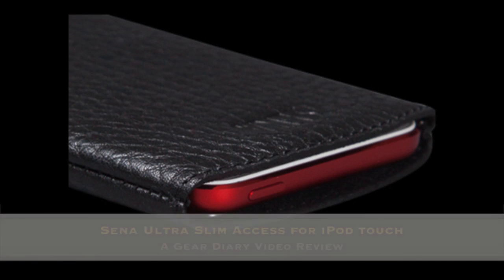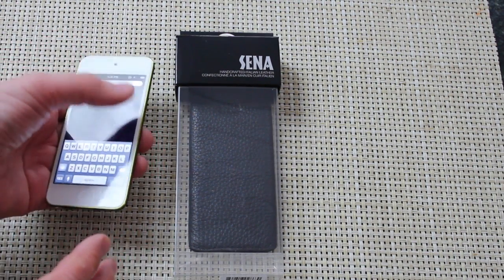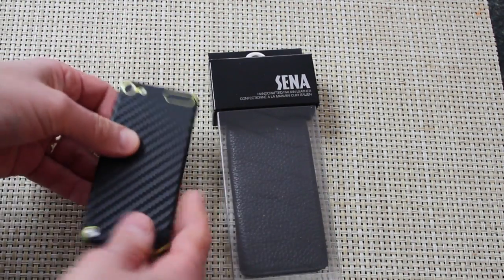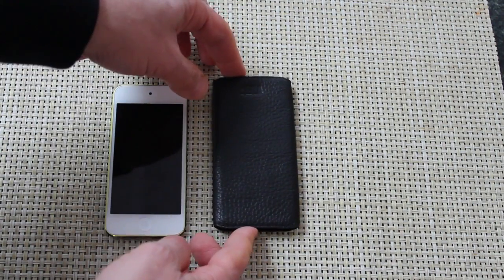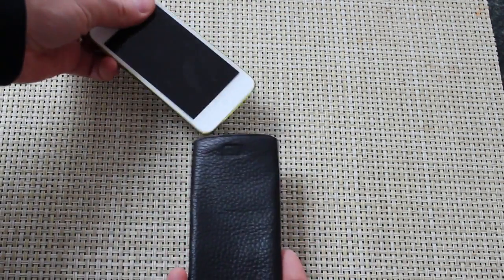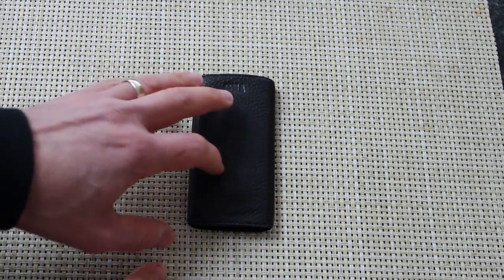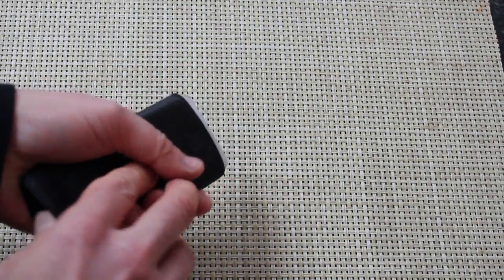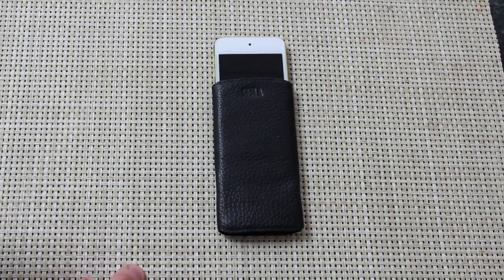Sena Ultra Thin Access Pro for 5th Generation iPod touch, a Gear Diary Video Review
Thin, light and protective for your iPod touch 5G.
From Sena-
"The UltraSlim Access Pro is the thinnest leather case ever designed for the Apple iPod Touch. The charge port, headphone jack, and speakers are open and accessible while the iPod is in the case. It is perfect for those who prefer zero bulk.
Light zero bulk protective layer
Charge port, headphone jack, and speaker opening
Thinnest pouch Sena offers"